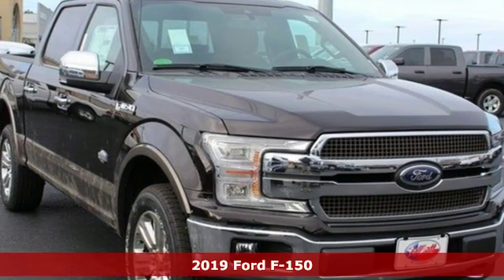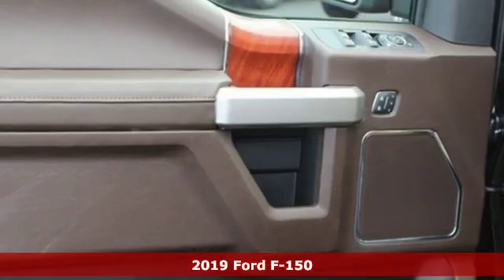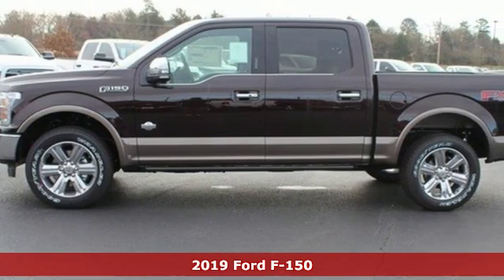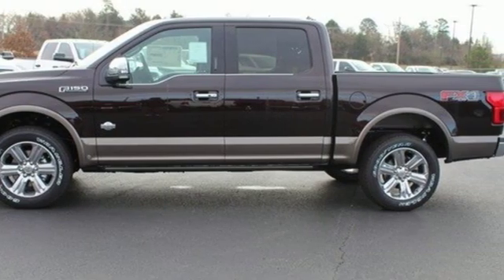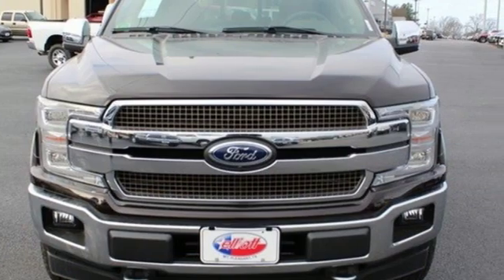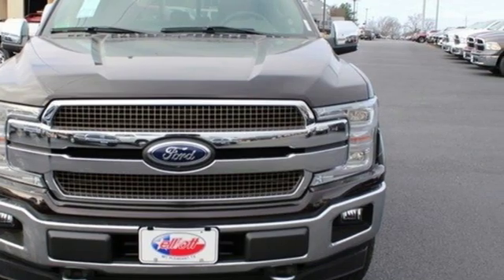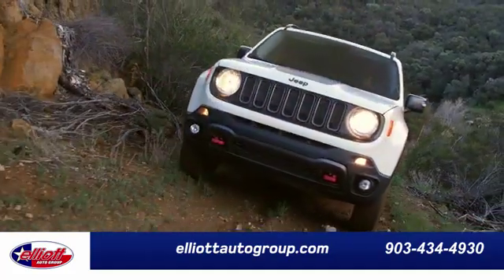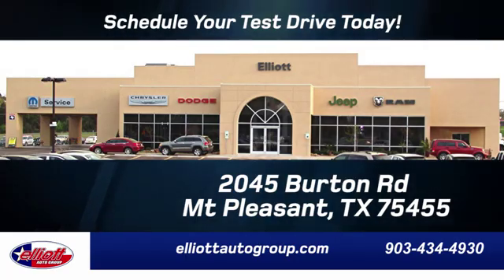New 2019 Ford F-150 Mt Pleasant TX Sulphur Springs, TX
Year: 2019
Make: Ford
Model: F-150
Trim: King Ranch
Engine: EcoBoost 3.5L V6 GTDi DOHC 24V Twin Turbocharged
Transmission: 10-Speed Automatic
Color: Red
Interior: Mesa
Stock #: F7063
VIN: 1FTEW1E44KFA86872
Magma Red Metallic 2019 Ford F-150 King Ranch 4WD 10-Speed Automatic EcoBoost 3.5L V6 GTDi DOHC 24V Twin Turbocharged **NAVIGATION**, **REMOTE START**, **POWER RUNNING BOARDS**, **HEATED / COOLED SEATS**, **TOWING PACKAGE**, **4X4**, **PANORAMIC MOONROOF**.brbrPrice includes all rebates, incentives and dealer discounts. Price listed is lowest available price. Does not include dealer adds, tax, title, license or fees. To qualify for all rebates and incentives, a qualified trade in and/or financing with Ford Motor Credit may be required. All vehicles have window tint ($199) and the Elliott Protection Package ($299). Trucks have a spray in bed liner ($499). We are located just west of Titus Regional Medical Center on the I-30 frontage road. Recent Arrival! Price includes: $750 - Ford Credit Retail Bonus Customer Cash. Exp. 04/01/2019

Address:
2045 Burton Rd.